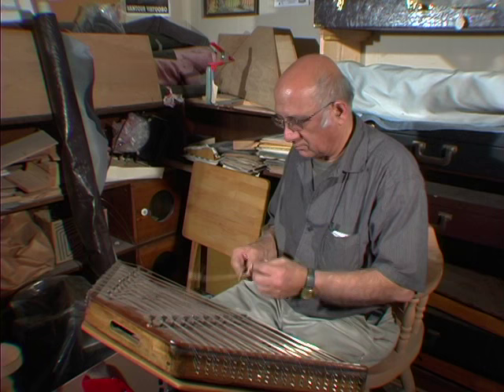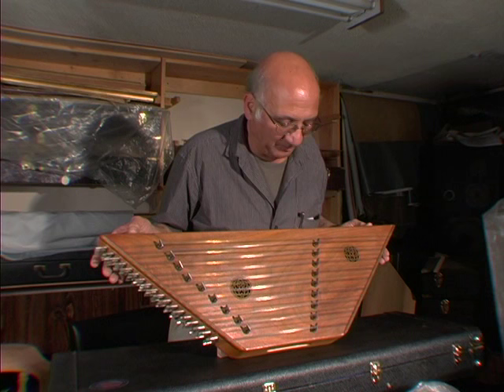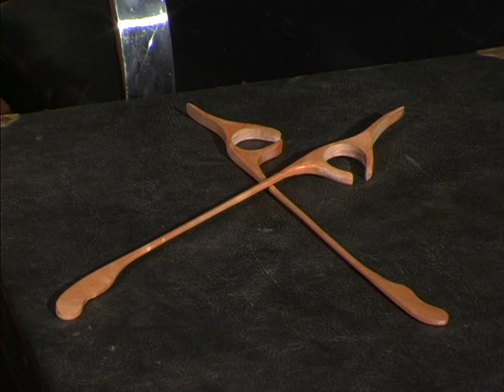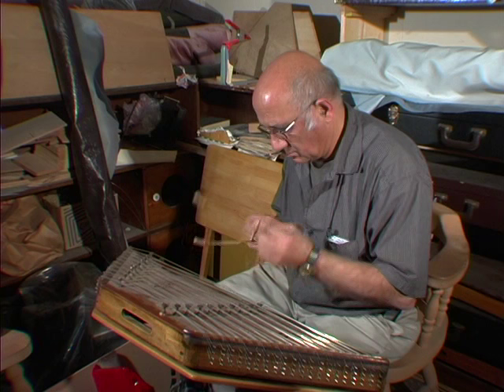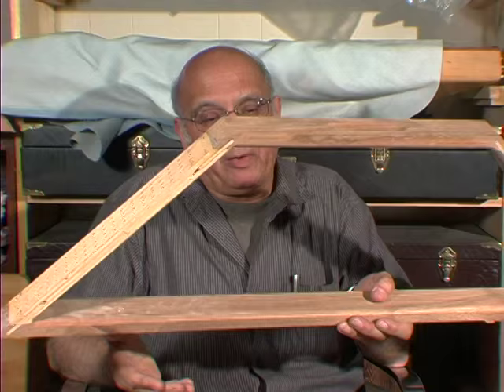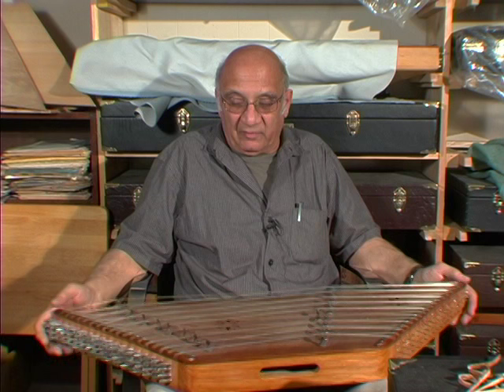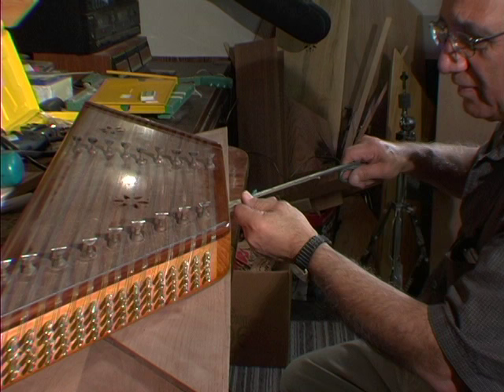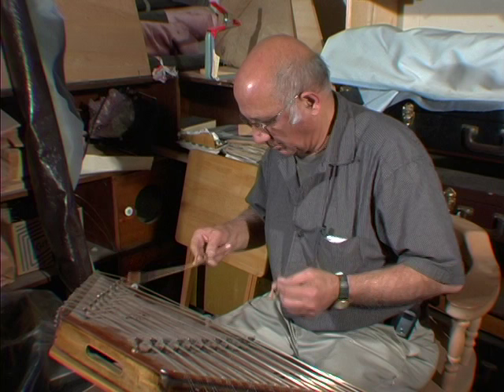Ehsan Kousari: Santour Builder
Ehsan Kousari builds santours, a Persian form of hammer dulcimers. Inspired by the instruments he heard and played in Iran, Kousari began building santours for himself as well as professional players like his friend Kiu Haghighi from Chicago. Ehsan’s instruments are unique in that he adjusts sound posts within the instrument to produce a more perfect sound.  While he uses native hardwoods for his boxes, his tapered zither pins and bridges are ordered from overseas. ‘You have to have a heart for this particular music, for this particular instrument, to learn…  You’ve got to be in love with music.  Knowing how to fix it, that’s a completely different story.’